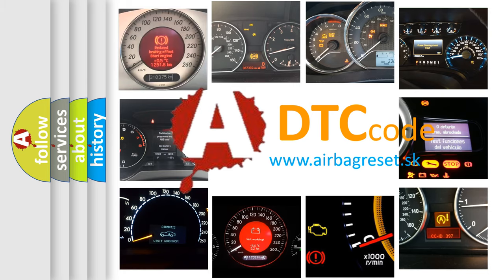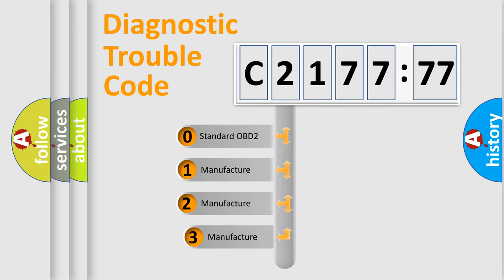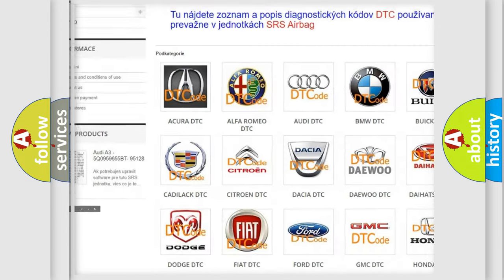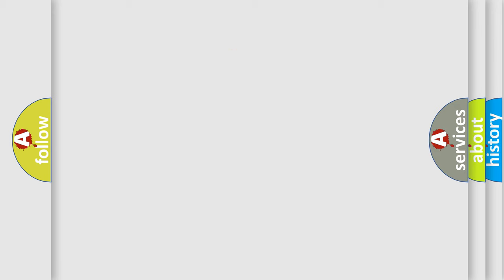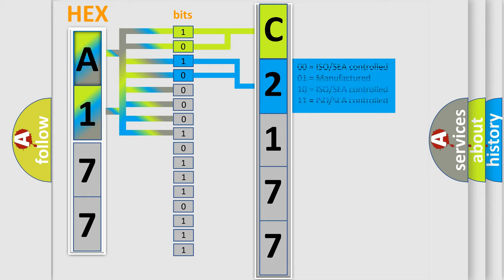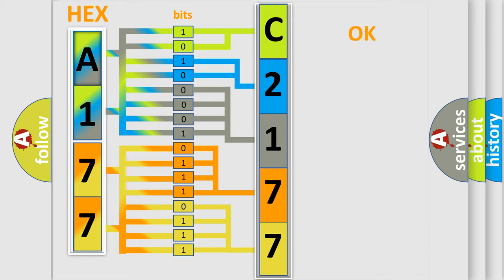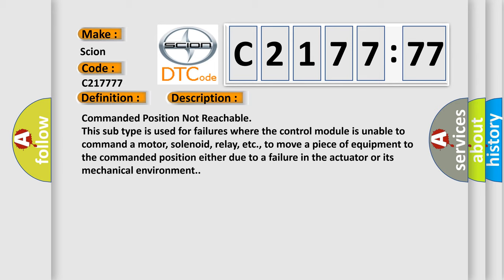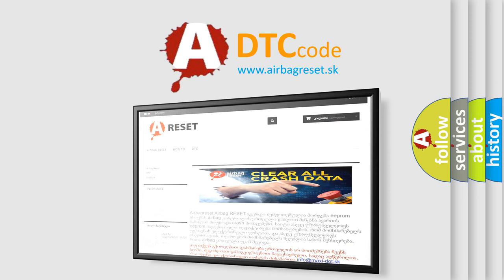DTC Scion C2177-77 Short Explanation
Contents:
0:21 Basic DTC analysis according to OBD2 protocol standard.
1:48 Insight into programming
2:58 A diagnostically understandable description of the Diagnostic Trouble Code
3:05 Basic error definition

Make:
Scion
Code:
C2177 77
Definition:
Module Disabled Due to External Fault
Failure Type: